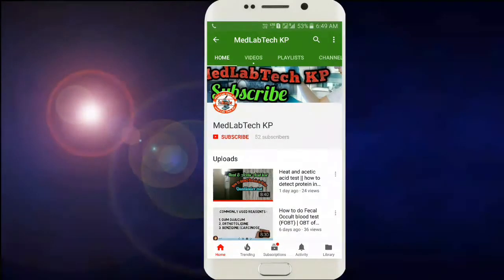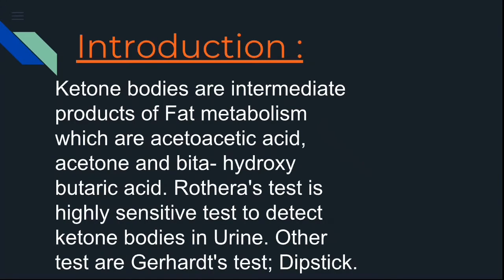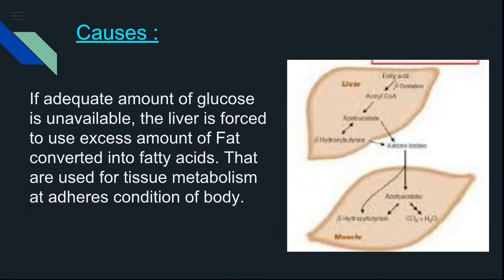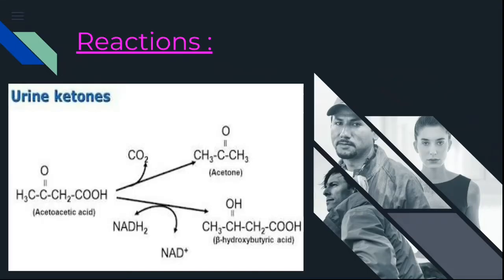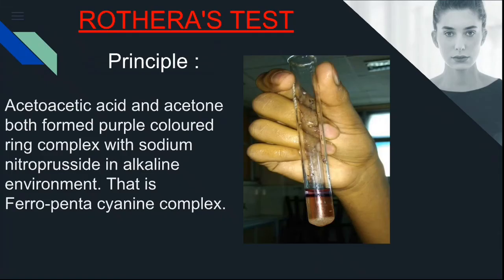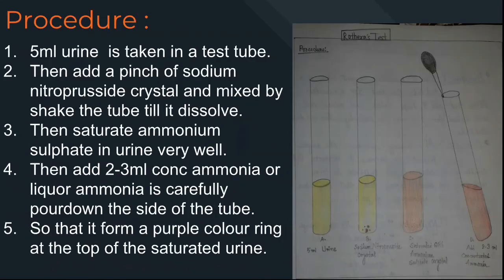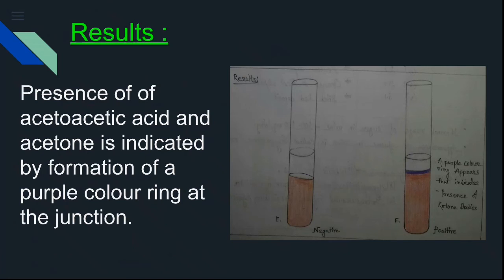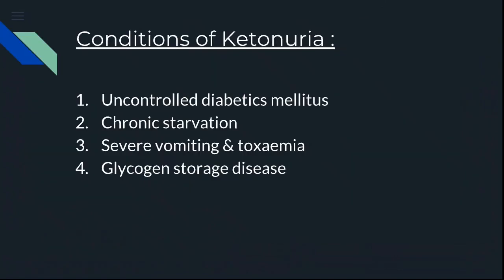How to detect Ketone bodies in Urine || Rothera's Test for MLT PATHOLOGY students in English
How to detect Ketone bodies in Urine: Rothera's Test for MLT, PATHOLOGY and all medico students.

I hope you will really enjoyed our classes. So please comment after watching every videos.